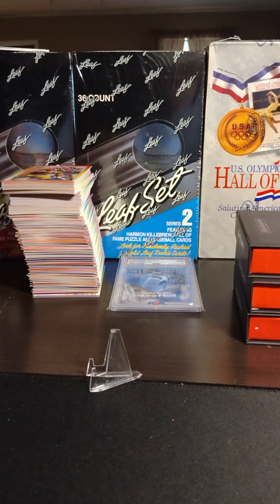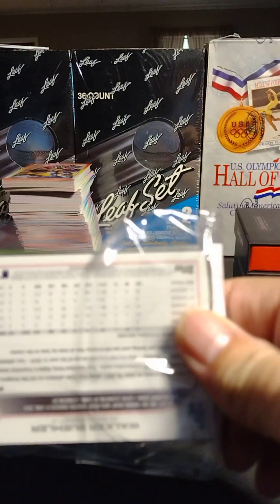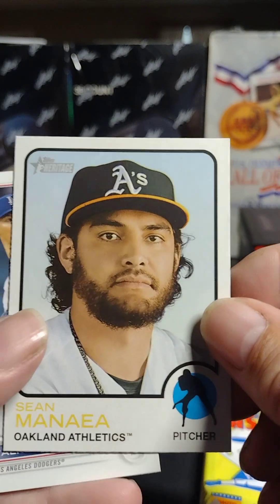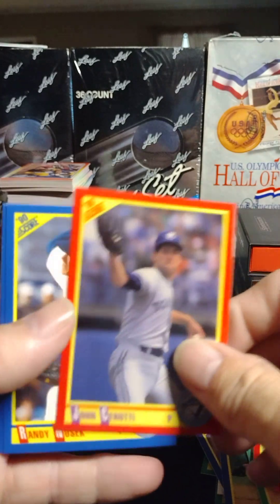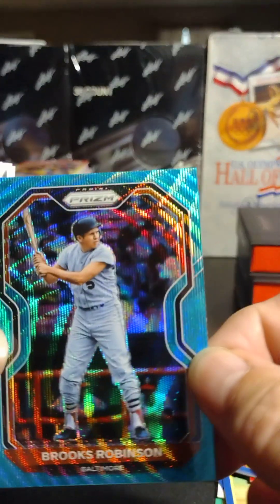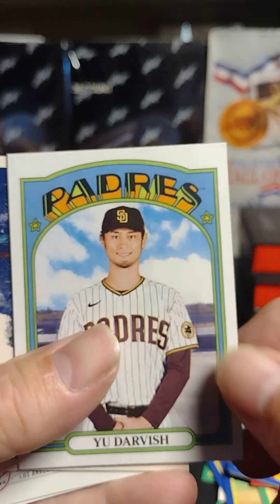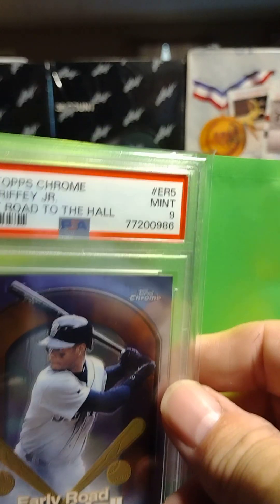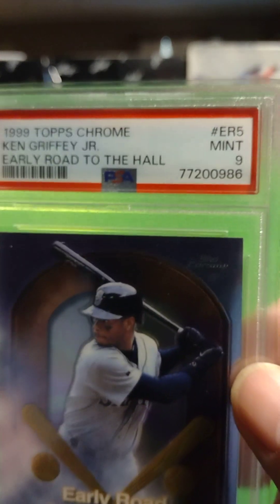opening some mystery packs from west georgia sportscards and collectibles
you have a chance that getting a redemption let's see if we can get one and go try your luck to see if you can get a redemption at west georgia sportscards and collectibles